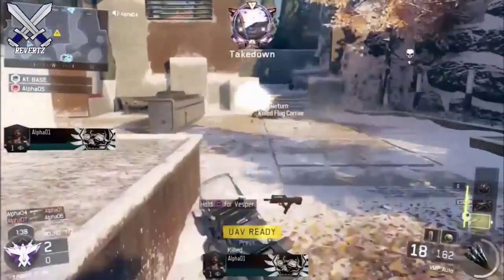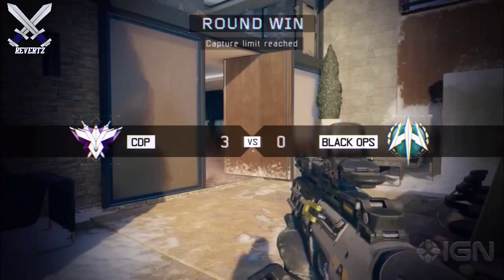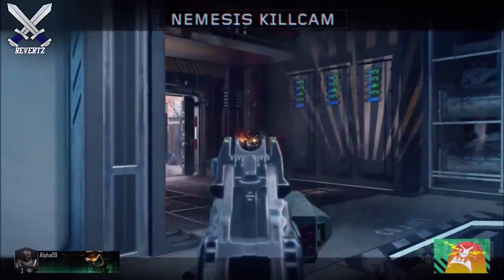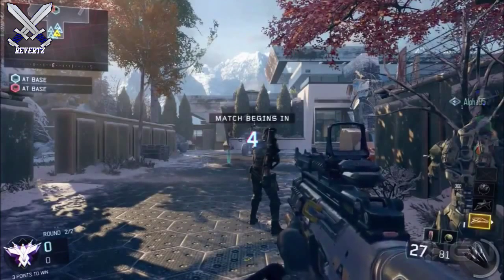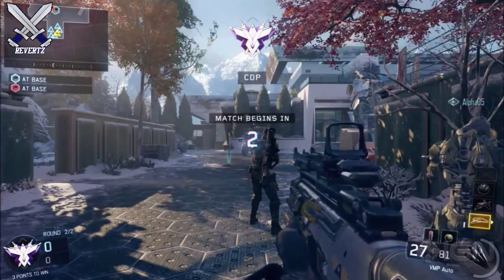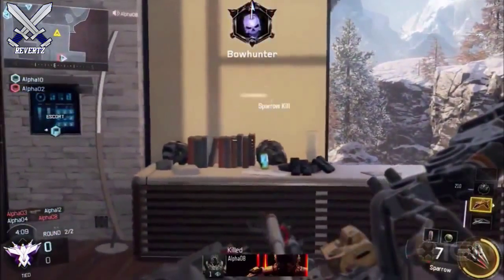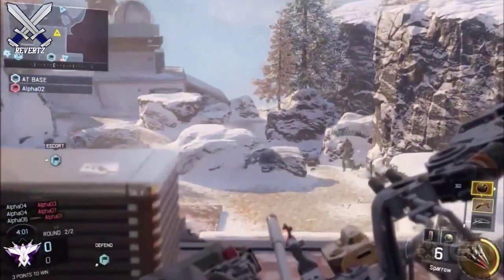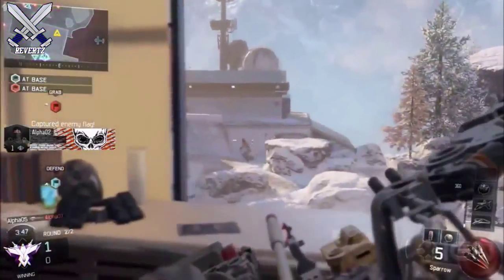Call Of Duty Black Ops 3 MULTIPLAYER HOW TO LEVEL UP/RANK UP SUPER FAST - EASY XP!!